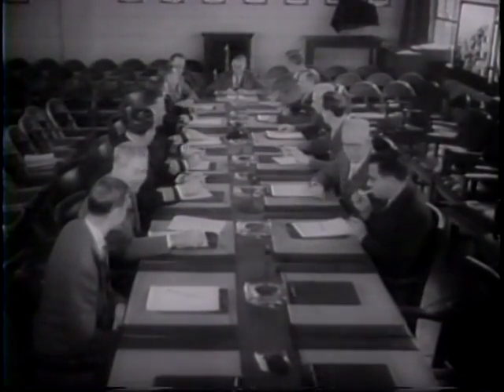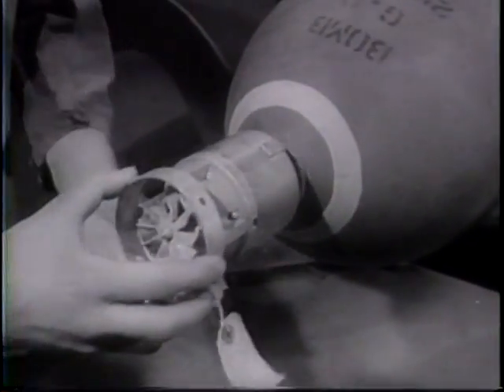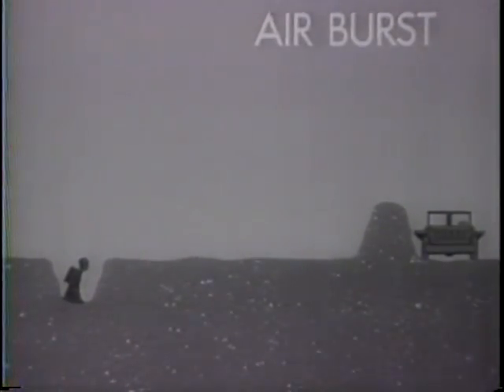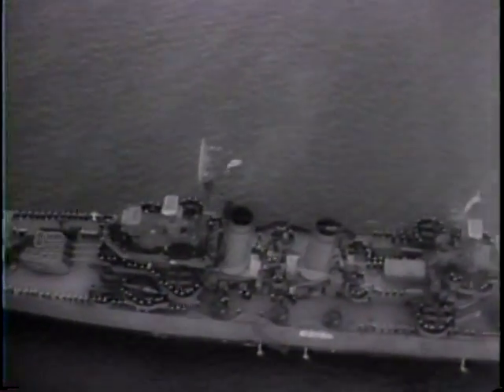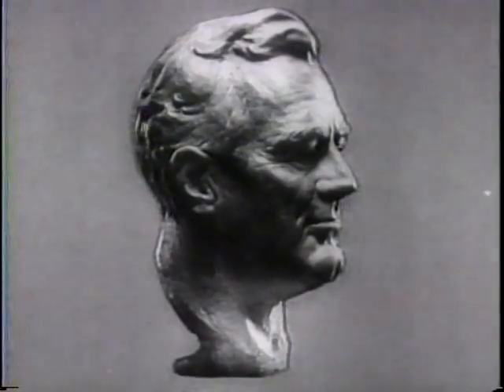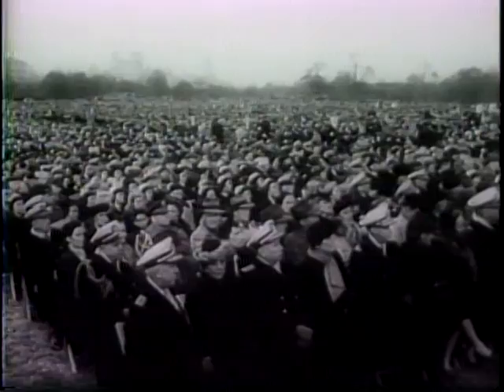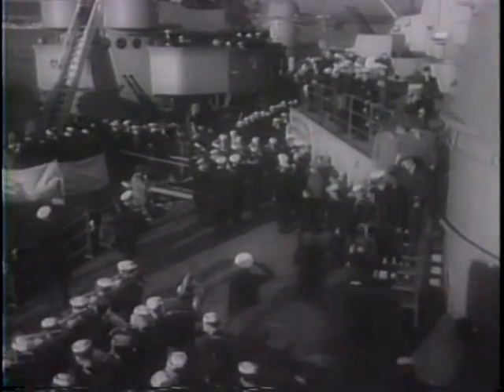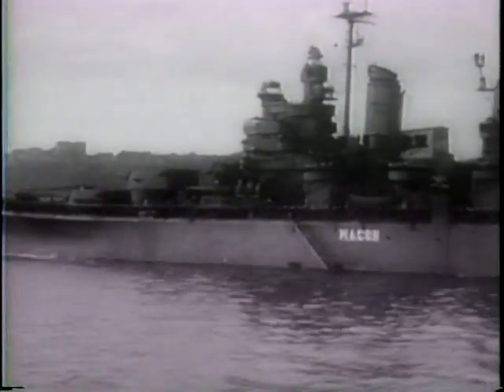Radio Proximity Fuse Wepaon Behind Victory (1945)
National Archives and Records Administration - ARC 39087, LI 208-UN-179 - Radio Proximity Fuse Wepaon Behind Victory (1945)Series: Motion Picture Films from "United News" Newsreels, compiled 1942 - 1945. Part 1 diagrams the use of radio proximity fuses on aerial bombs and rockets. Includes shots of Dr. Vannevar Bush. Part 2 shows Navy Day celebrations in New York City: a Navy fleet in the Hudson River, the aircraft carrier Franklin D. Roosevelt being launched at the Brooklyn Navy Yard, a parade, and President Truman aboard the U.S.S. Missouri in New York harbor. Other personages: Sec. of the Navy Forrestal; Mrs. Eleanor Roosevelt.